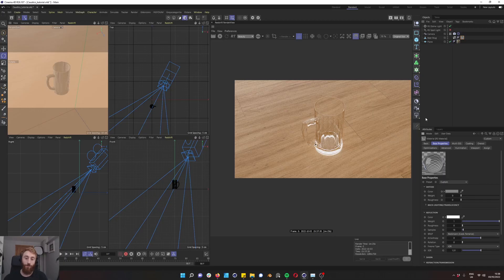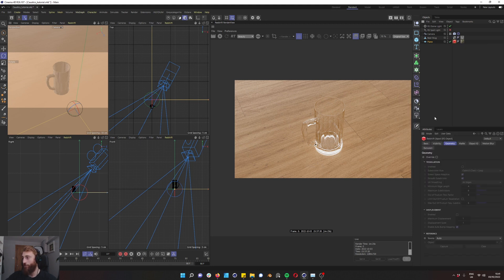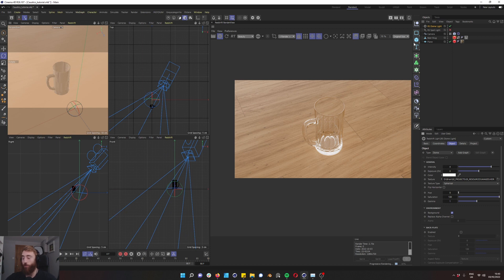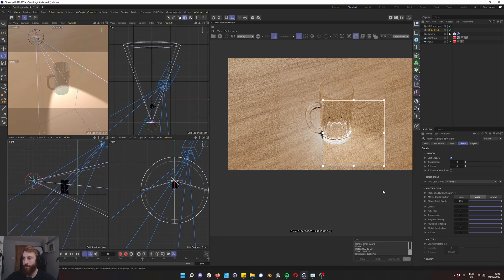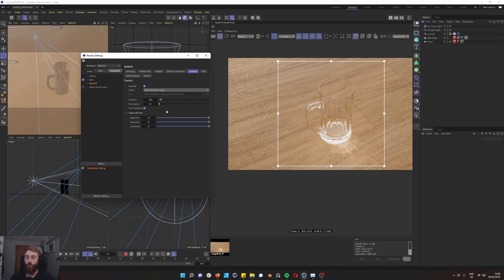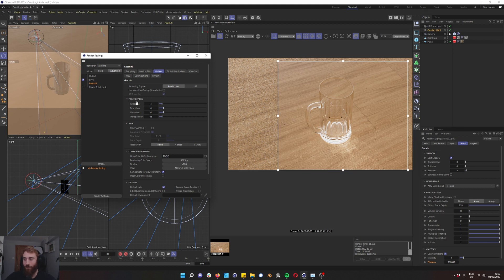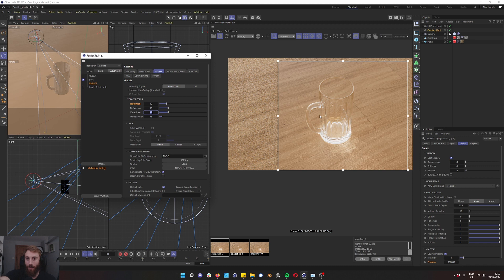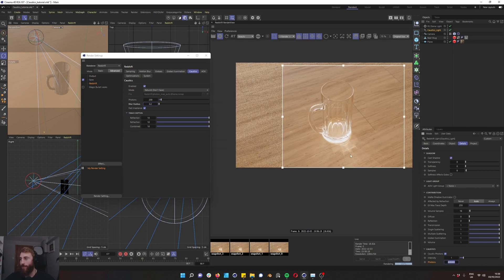Become a Pro at Redshift - Caustics (Advanced)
In this tutorial we look at how Caustics works in redshift. This is an in-depth look at how depth tracing, GI,Photons and IOR influence caustics in Redshift.

⏱️Timestamps⏱️

0:12​ Intro
0:59​ Getting started
2:27 Optimize Scene
4:45​ Depth Trace
6:17​ Increasing photons

🧰Tools🧰
Cinema 4D
After Effects
Affinity Photo
Affinity Designer
Photoshop
Illustrator
Premier
X-Particles
OBS-Studio
Octane
Redshift
Davinci Resolve

🎥Film Gear🎥
Lumix S5